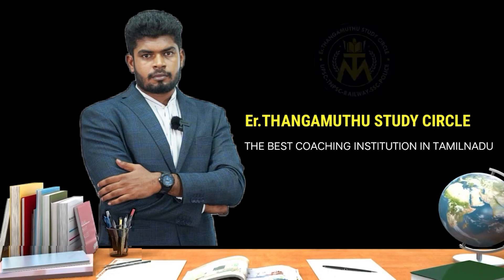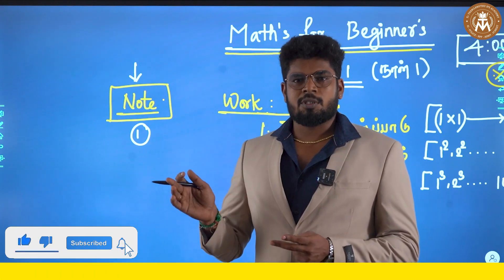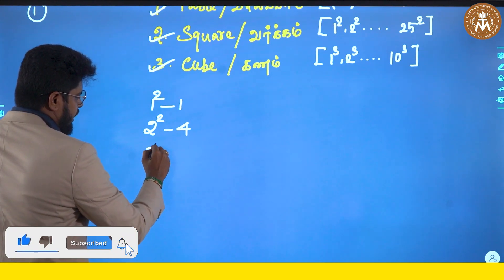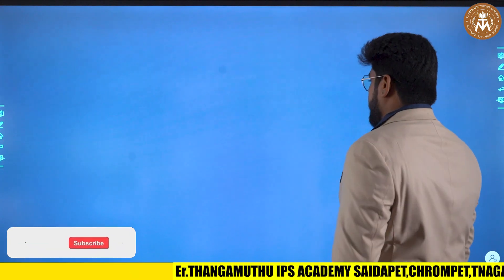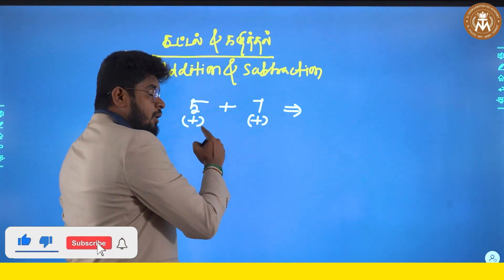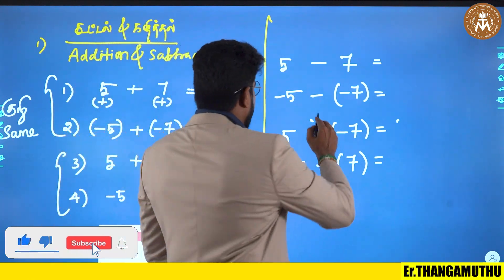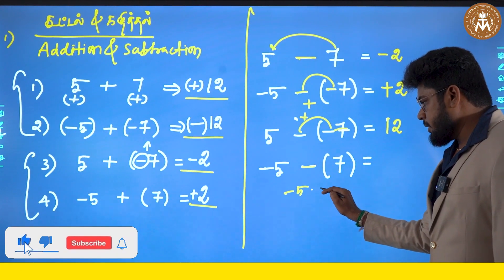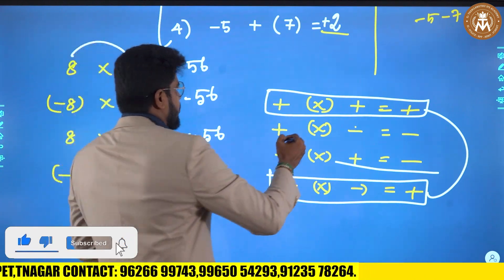🔴DAY-1|BASIC MATHS|அடிப்படை கணிதம் | TNPSC| POLICE|SSC|RAILWAY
♻️ VEDIC MATHS CHANGE YOURSELF FROM ZERO TO HERO

♻️ TNPSC G-II /II A - கணிதம்  MATHS CLASS

♻️ SIMPLE & COMPOUND (தனி &கூட்டு வட்டி)

♻️ LCM & HCF (மி.சி.ம & மி. பொ.வ )

♻️ COUNTING OF FIGURES (படங்களை எண்ணுதல்)